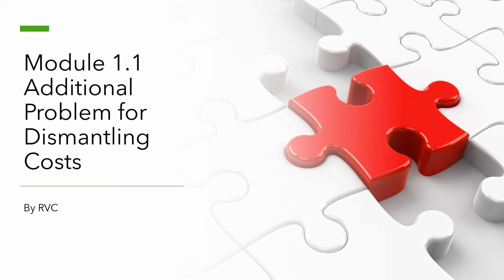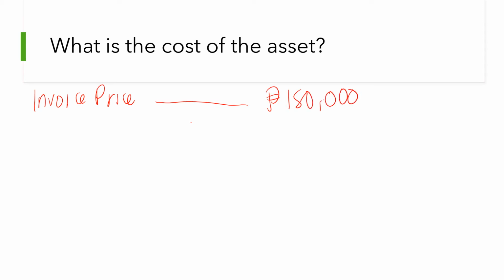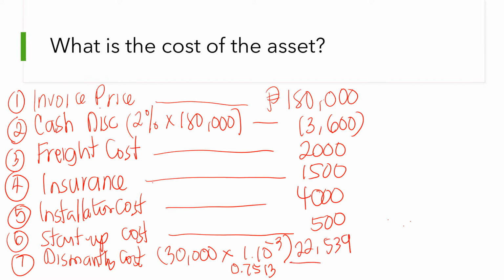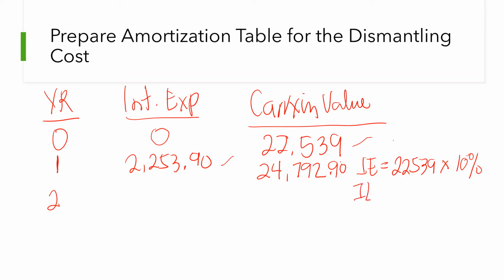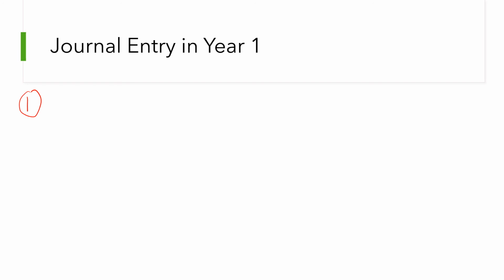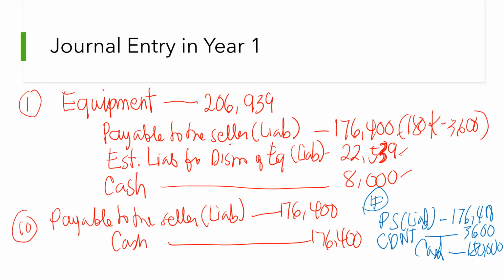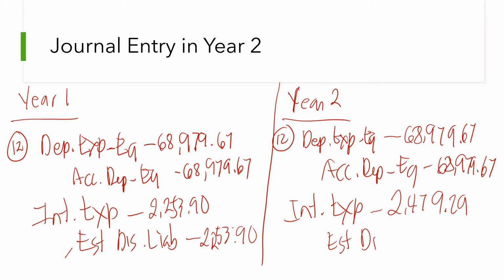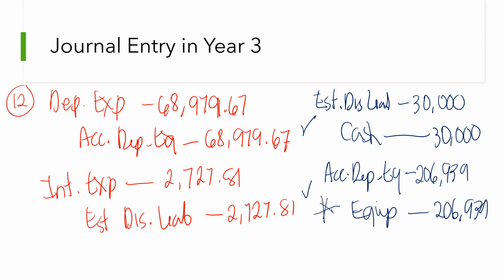Chapter 2- Module 1.1 Additional Problem for Acquisition of Asset with Dismantling Costs